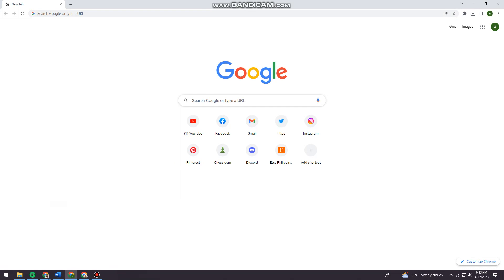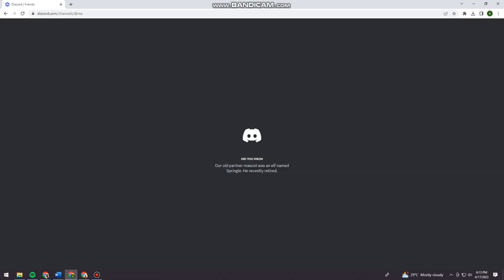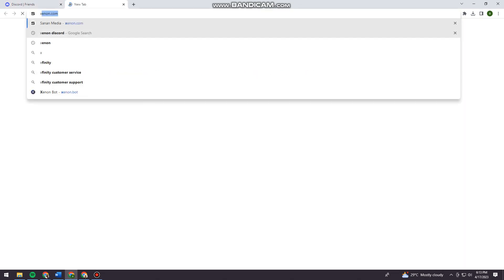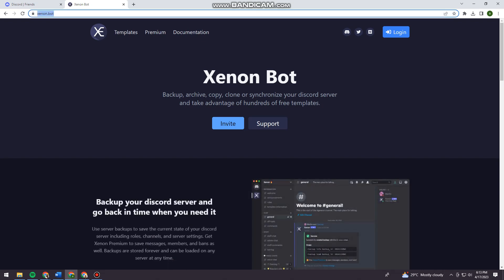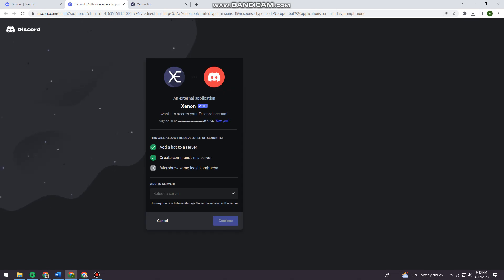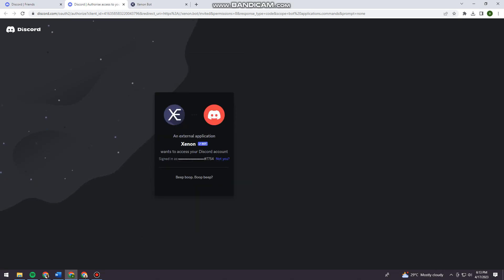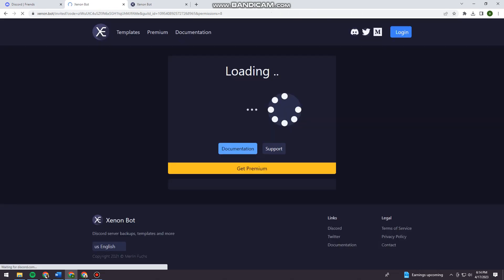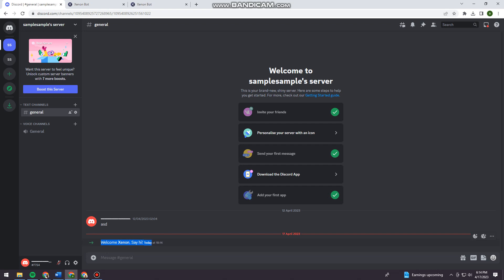How To Nuke A Discord Server Without Admin Perms (2023 Guide)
Learn How To Nuke A Discord Server Without Admin Perms (2023 Guide). In this tutorial you will learn how to nuke a discord without admin permissions in 2023. Watch the whole video to learn how to nuke discord servers without admin perms.